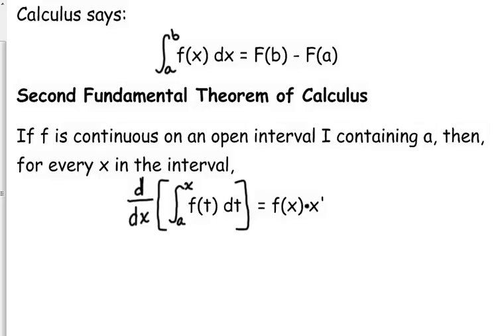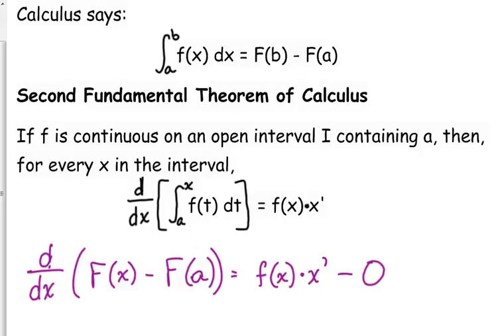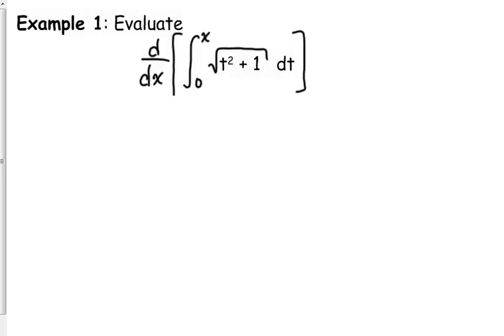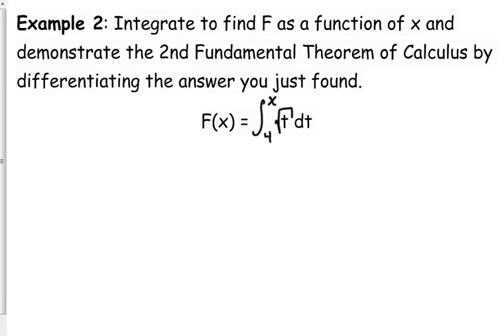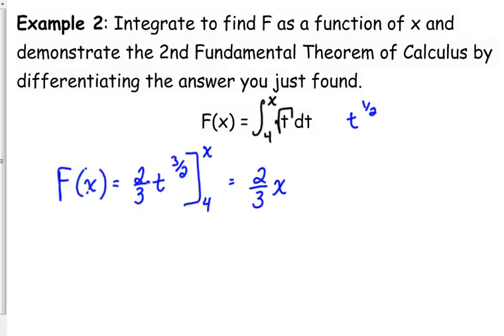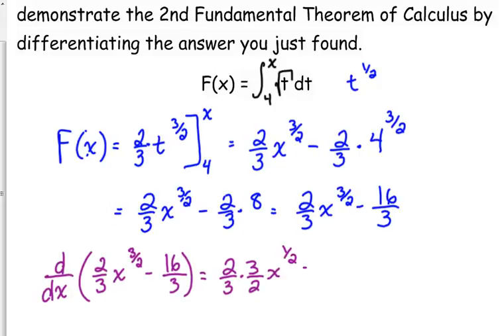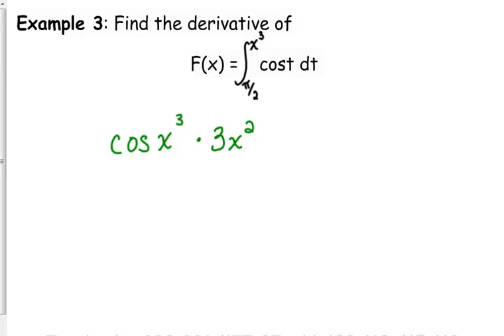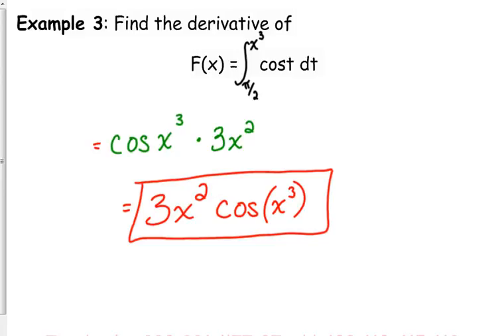Day 12 Lesson~2nd Fundamental Theorem of Calculus